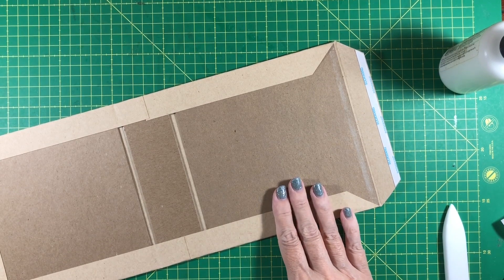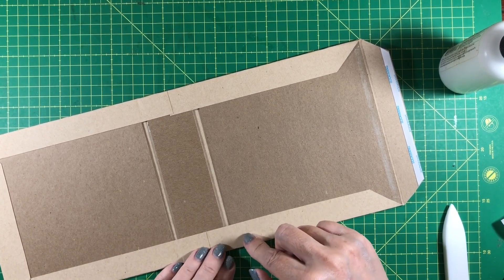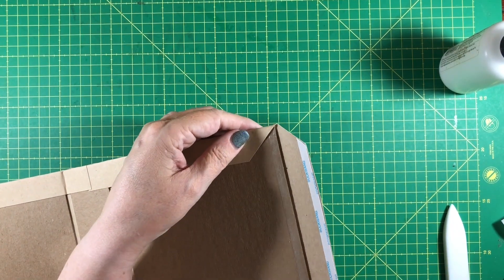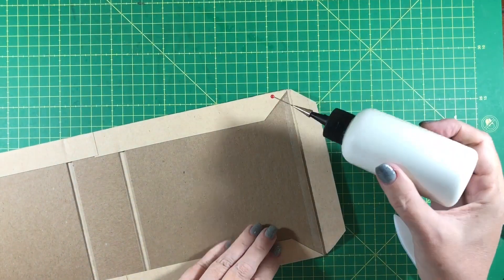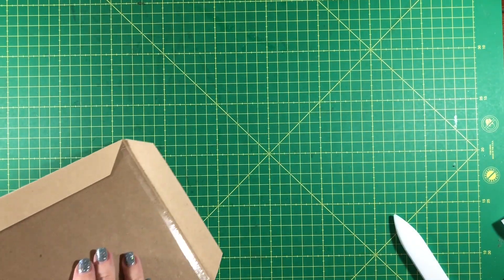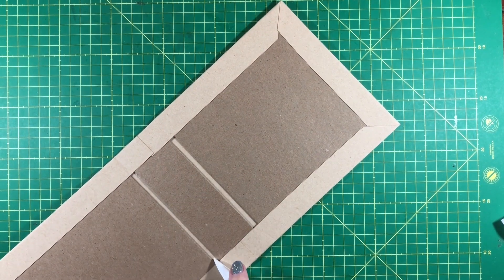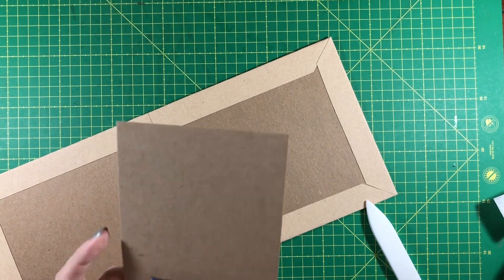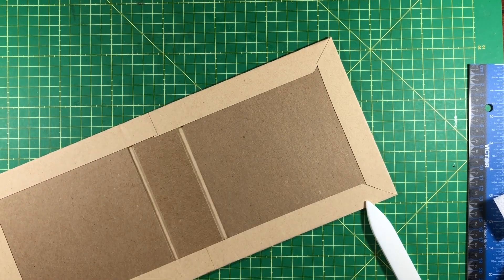Spring Farmhouse pt-2 (1b)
A few added notes about the cover from part one and the directions for the square cover.